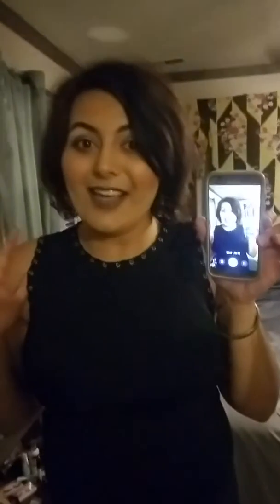OOTD sexy rocker vibe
Yay thirft store shopping!